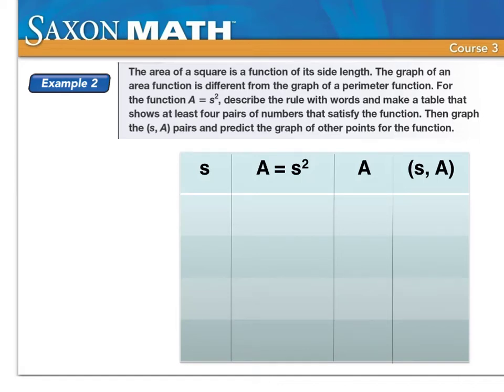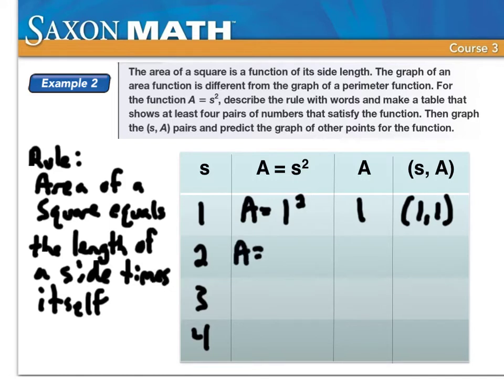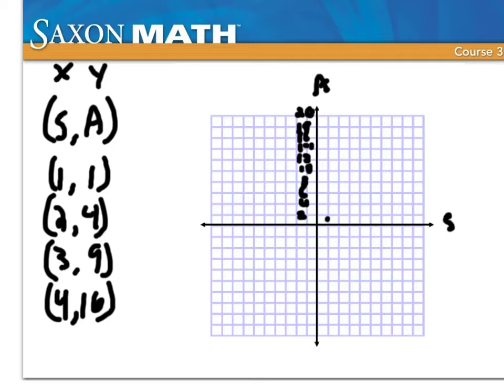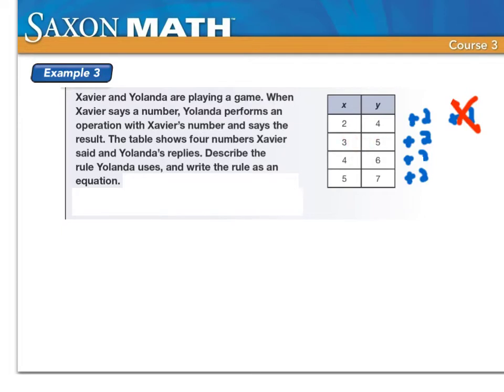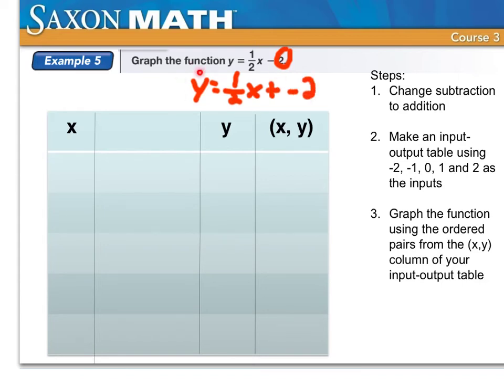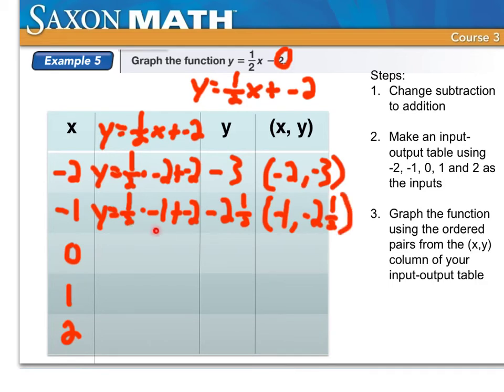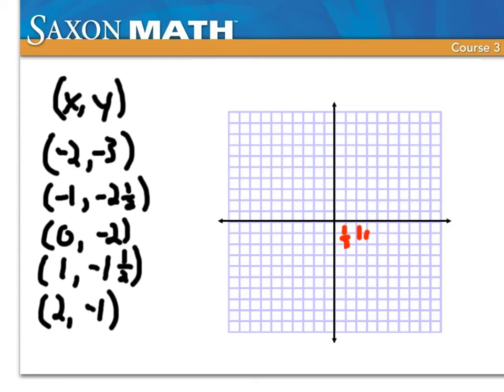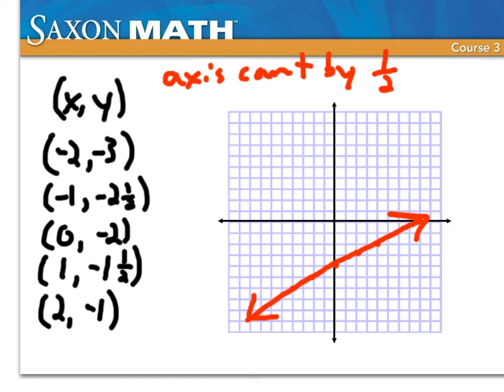Lesson 41 (part 2)